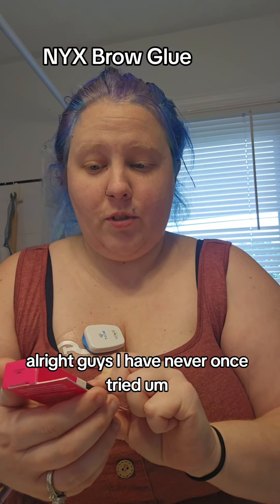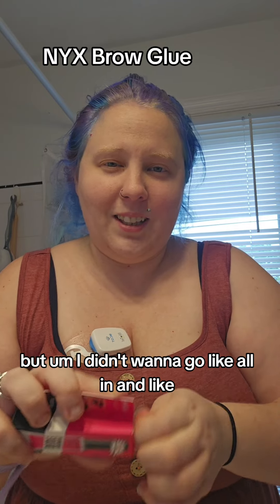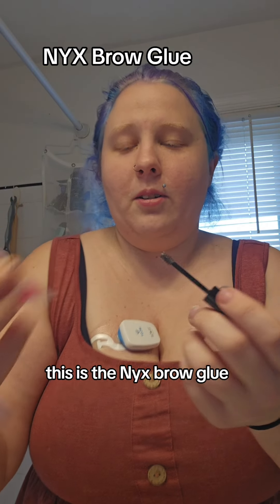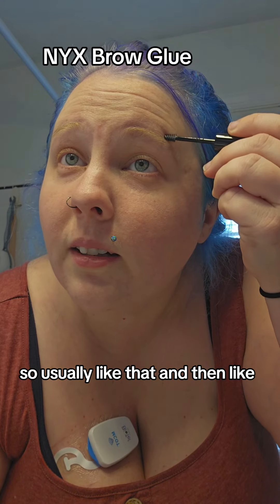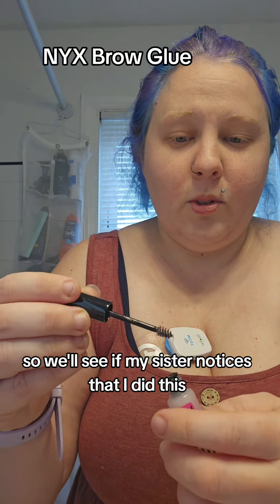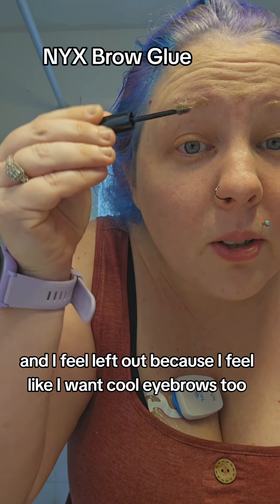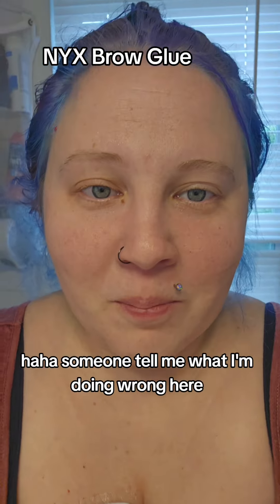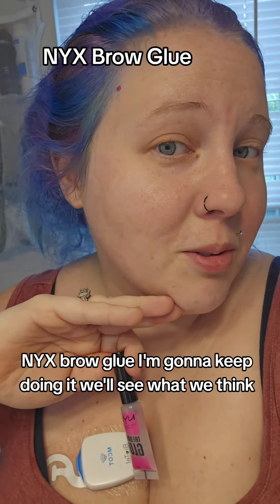Spoiler alert.. My Sister didn't notice 😂 *also this is a draft I don't have the heart monitor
Spoiler alert.. My Sister didn't notice 😂 *also this is a draft I don't have the heart monitor anymore I just had some videos that never got posted from when I did... 😅